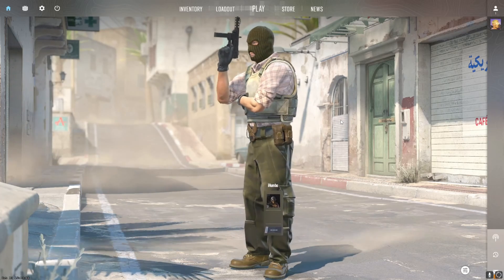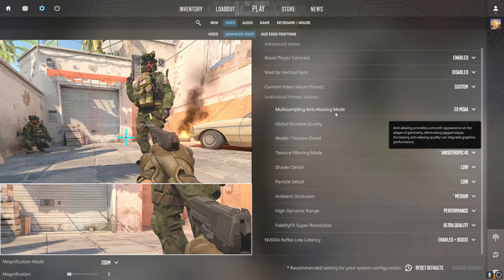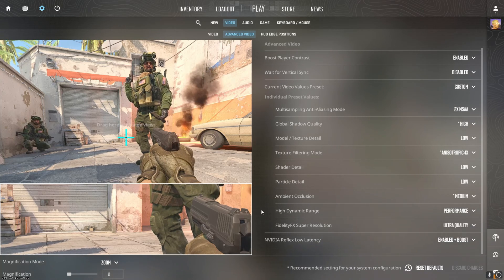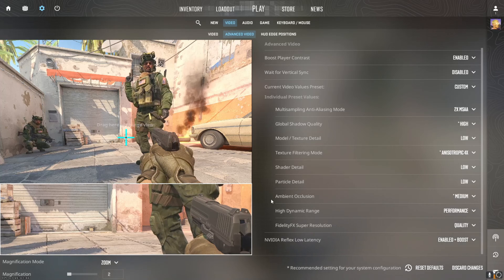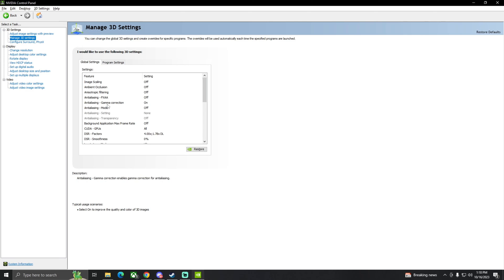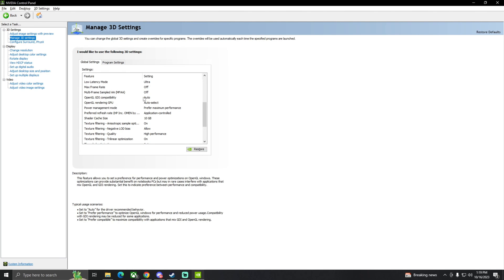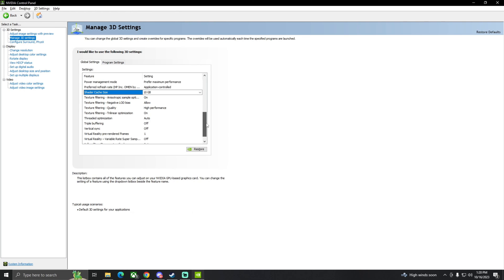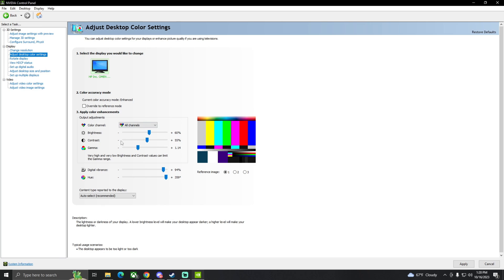MAX FPS settings CS2 (STOP LAG)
MAX FPS settings CS2 l Performance Guide

Going over the best possible settings for FPS and performance in CS2. Hope you enjoy!